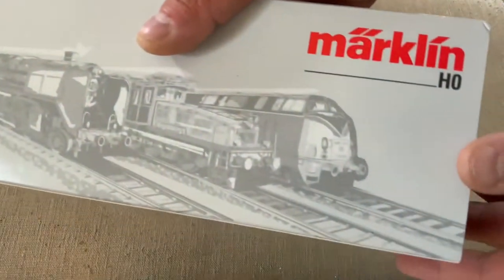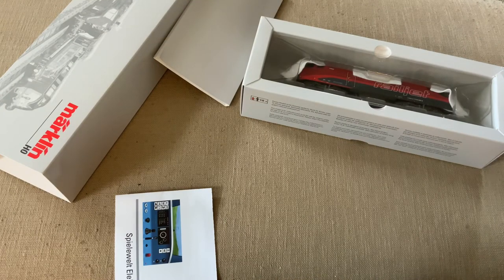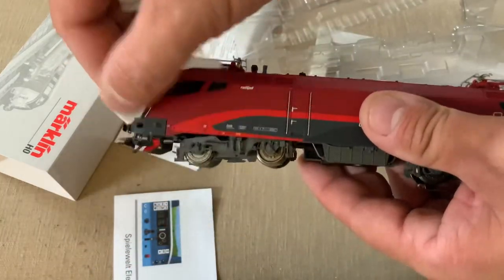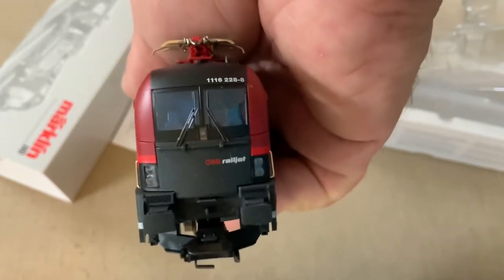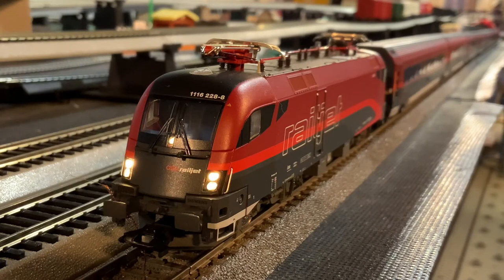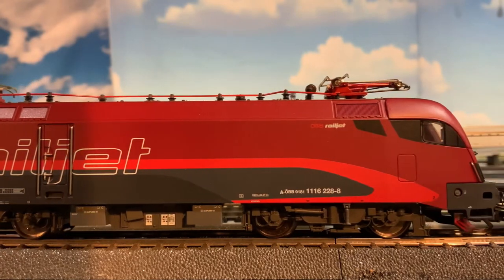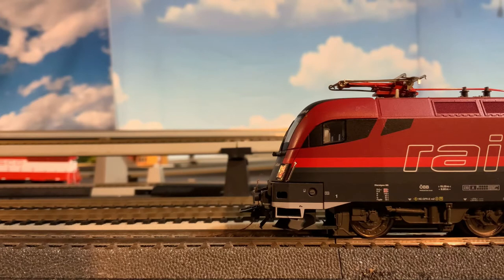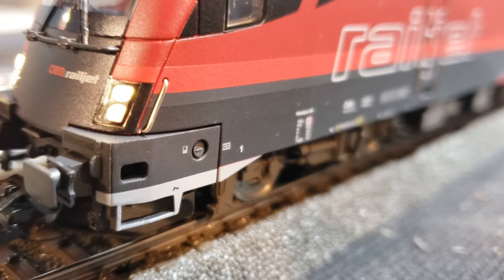Quick Unboxing and Review of Marklin 39871: HO Scale Railjet Taurus (with Roco 64190 and Roco 74088)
Music

Genre: World
Mood: Inspirational